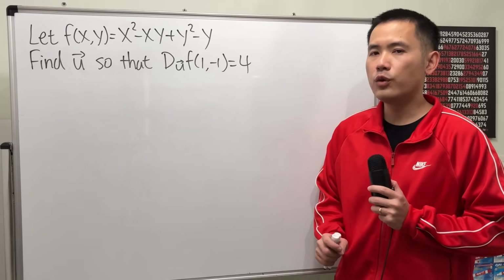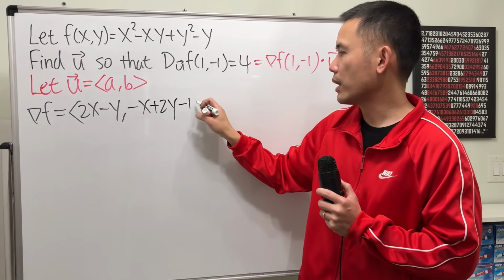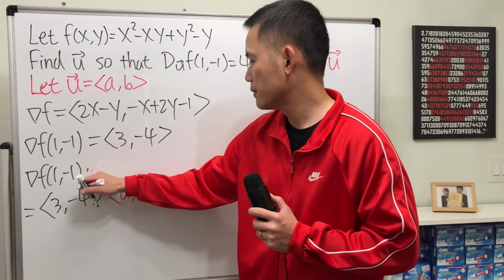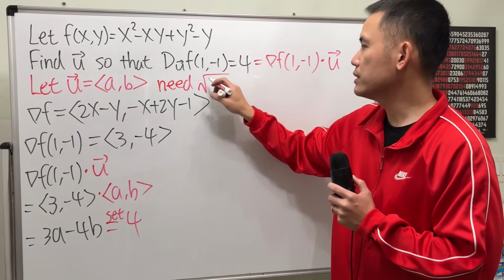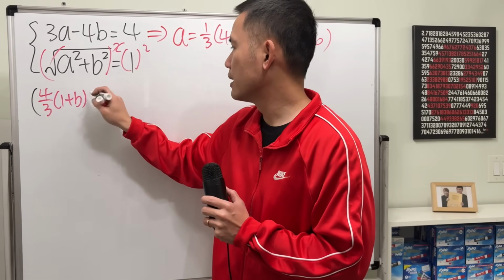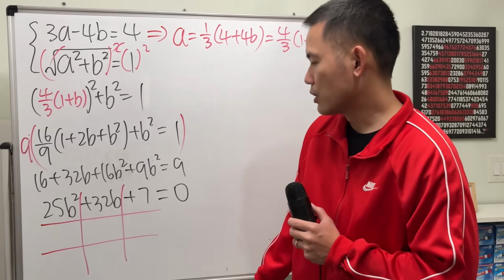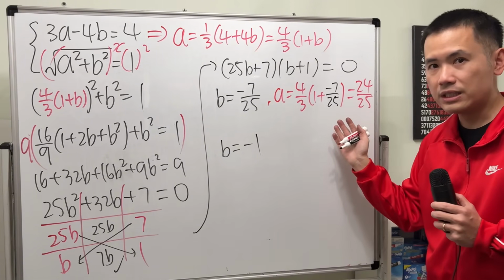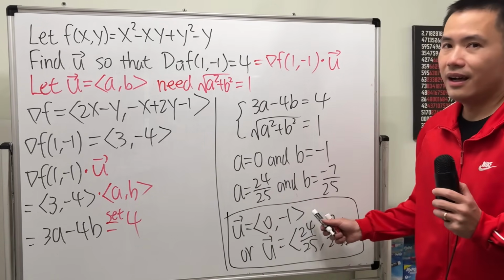Directional derivative problem, but you have to find the unit vector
Calculus 3 tutorial: how to solve for the unit vector in a directional derivative problem.